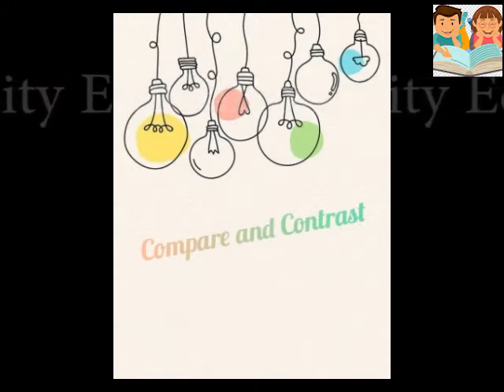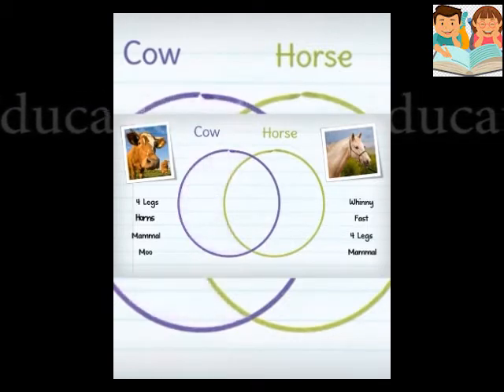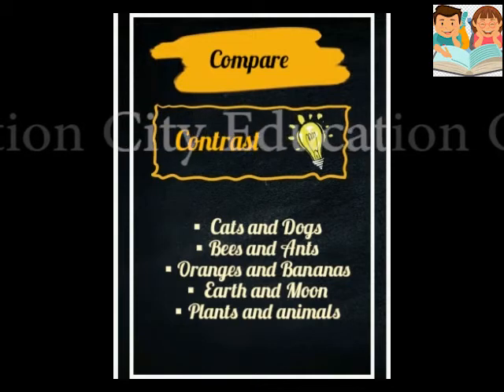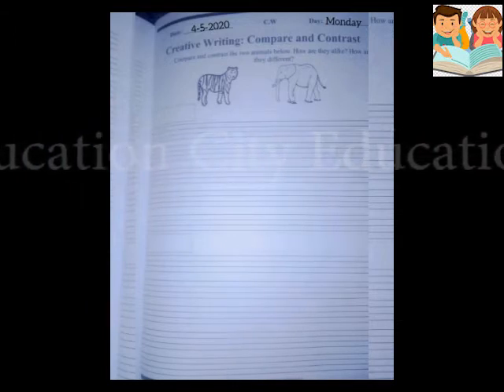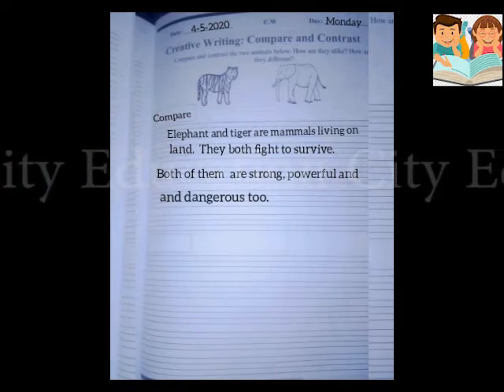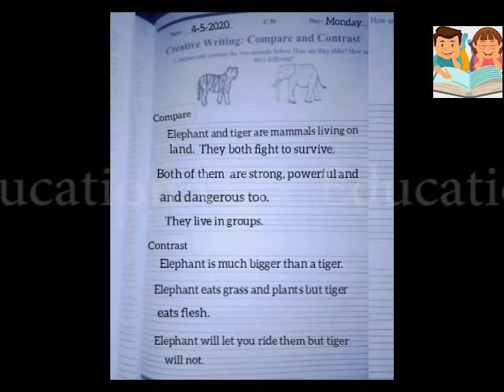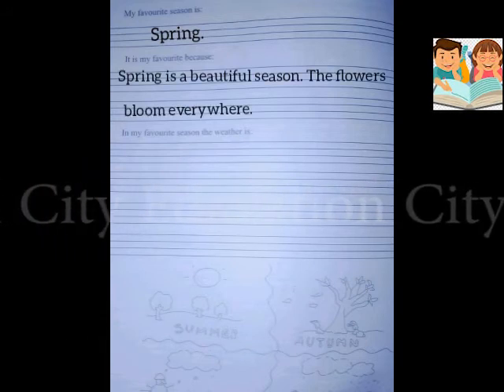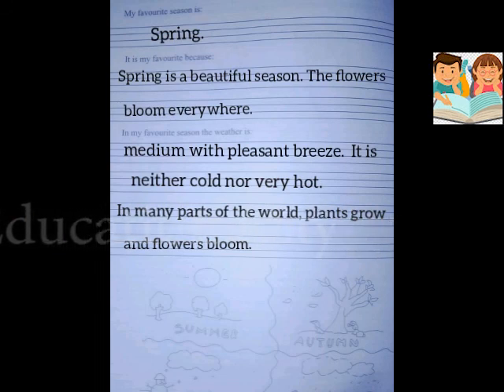Oxford Broadway Class#24 (English) for grade 2 (Compare and Contrast)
Dear students in this video we will do our class work on our Work Book page No 63 and 64

The Topic is :
Creative Writing: Compare and Contrast.